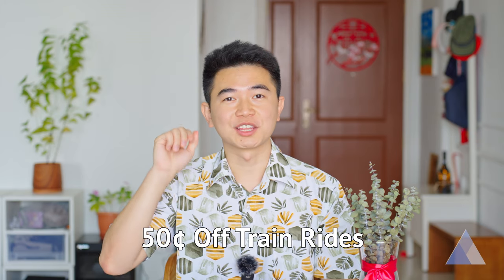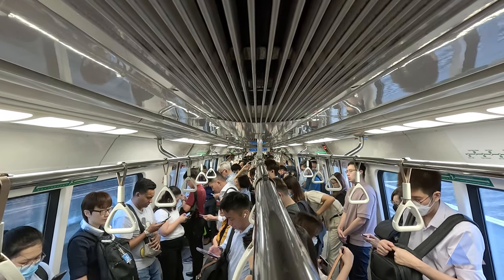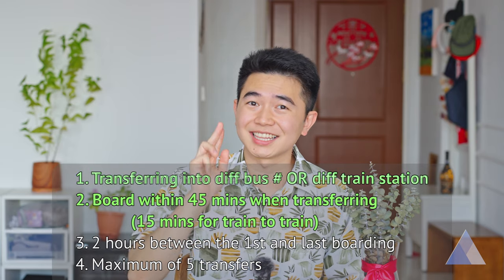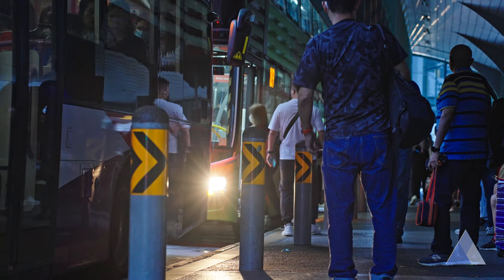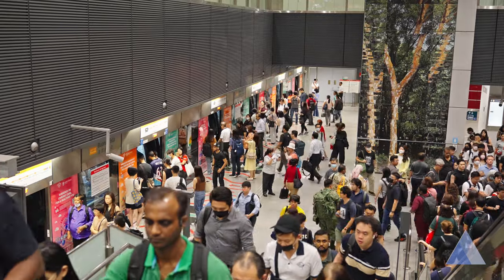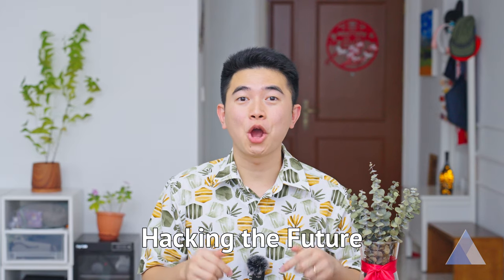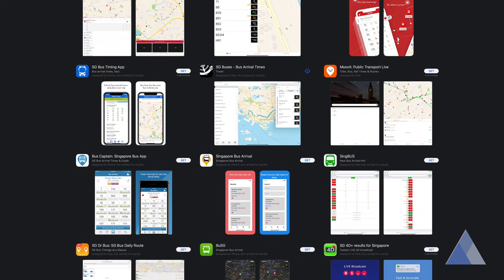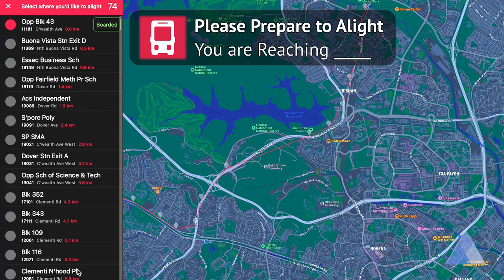3 SG Public Transportation Hacks for CHEAPER and FASTER Commute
Get to your destination FASTER and CHEAPER on SG Public Transportation with these 3 Life HACKS!

⏱️⏱️ Chapters ⏱️⏱️
- Intro @ 00:00
- Easy 50c OFF Train Rides    @ 00:18
- Hacking The Transfer Rules  @ 01:13
- Speed Hack: Bus vs Train    @ 02:44
- Hack the Future    @ 04:16

🏅🏅 Credits 🏅🏅
- Raffles Road Timelapse clip from Videvo

#️⃣#️⃣ Hashtags #️⃣#️⃣